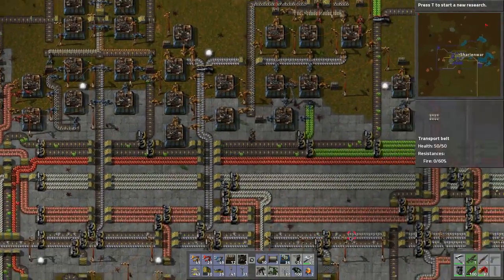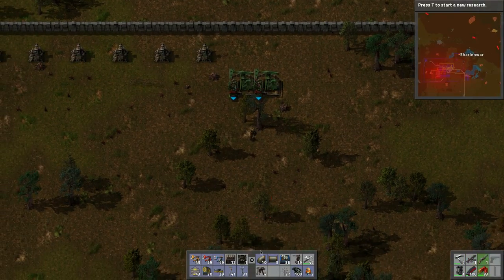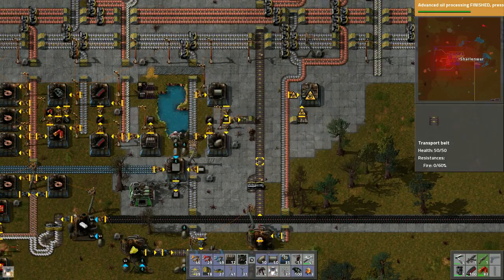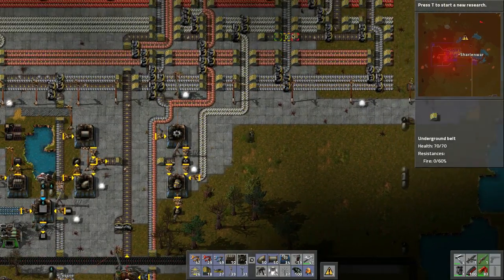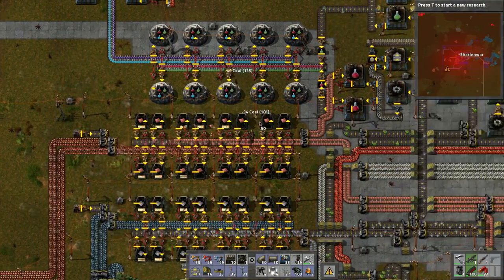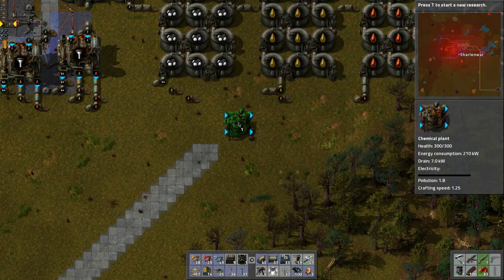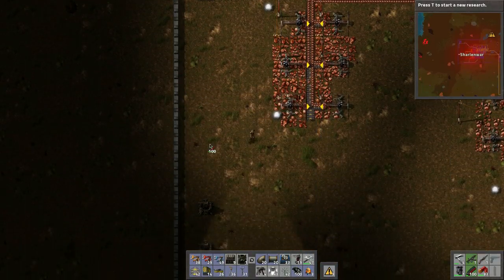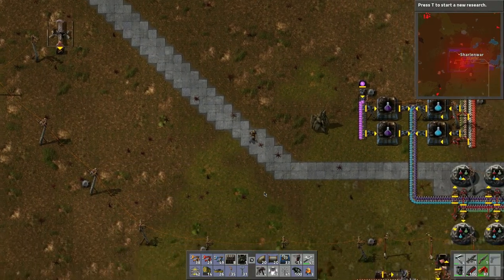Factorio [0.12] Playthrough ~ New World ~ 22